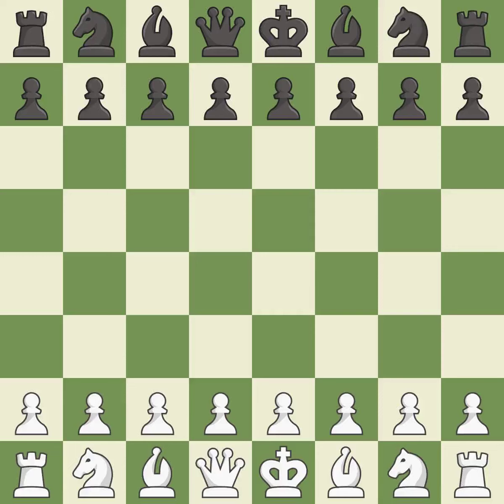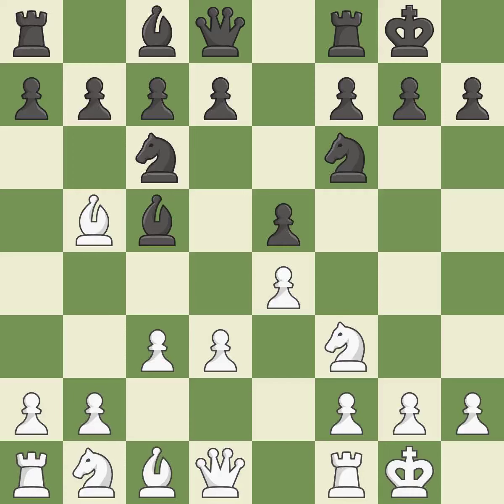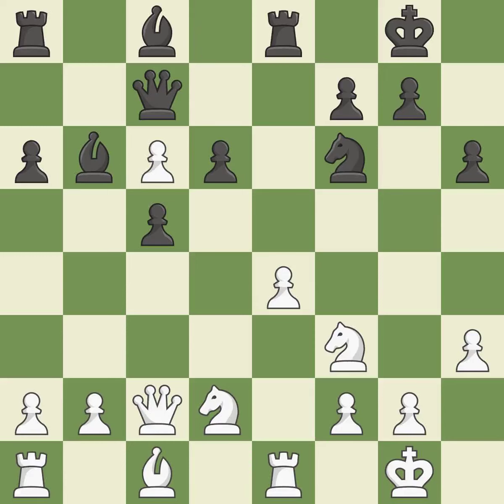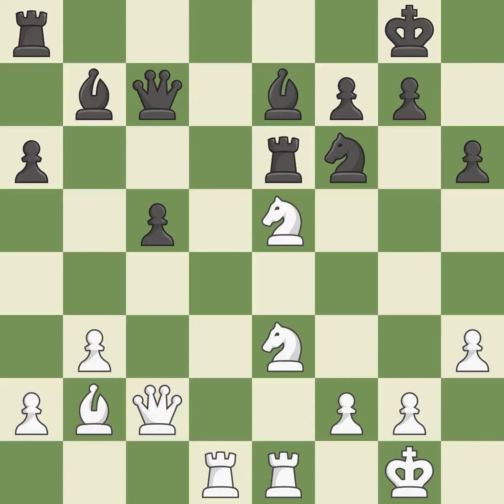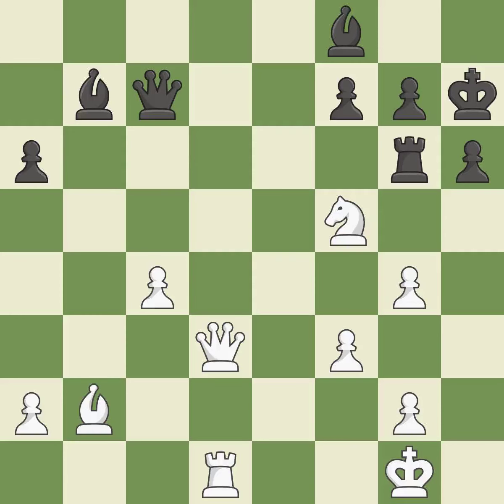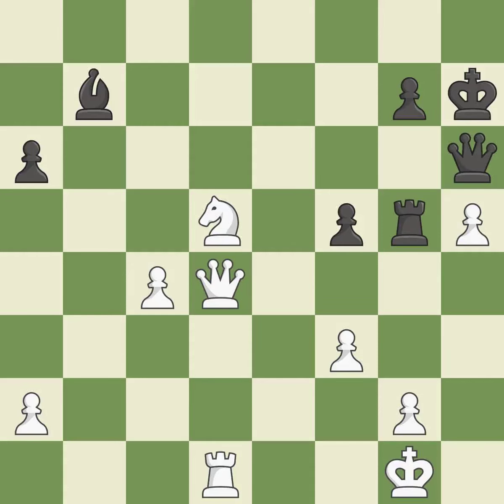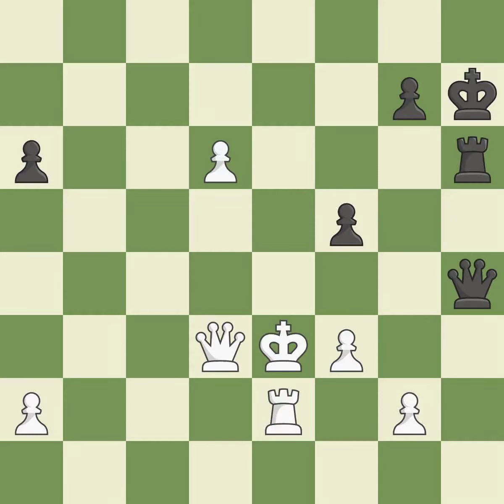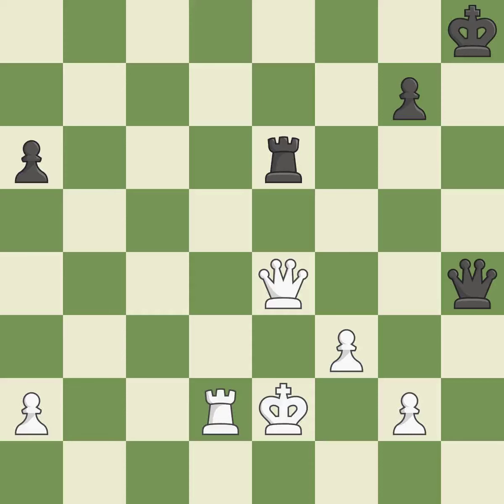White Karjakin, Sergey, Black Grischuk, A.,Ruy Lopez Opening: Berlin Defense, 4.d3 Bc5, Event Aerof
Ruy Lopez Opening: Berlin Defense, 4.d3 Bc5, Event Aeroflot Open Rapid Final, Site Moscow RUS, Date 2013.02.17, Round 4.3, White Karjakin, Sergey, Black Grischuk, A., Result 1-0, ECO C65, WhiteElo 2786, BlackElo 2764, PlyCount 109, EventDate 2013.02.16, EventType k.o. (rapid), EventRounds 4, EventCountry RUS, Source Mark Crowther, SourceDate 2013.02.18